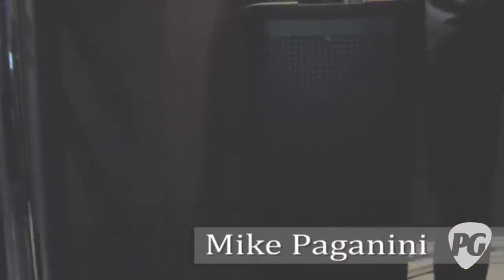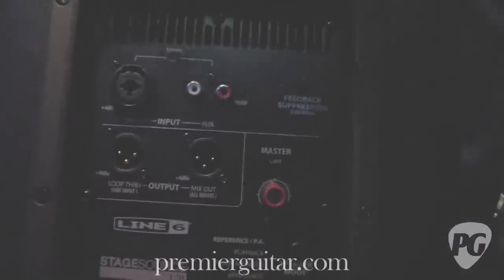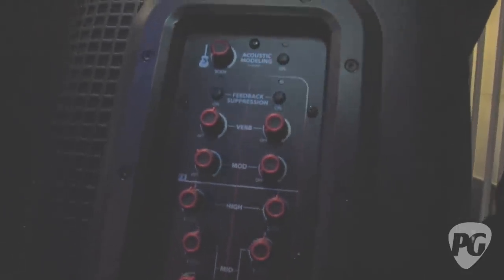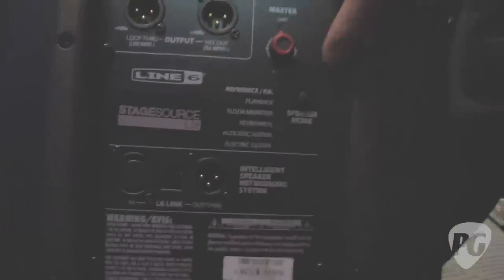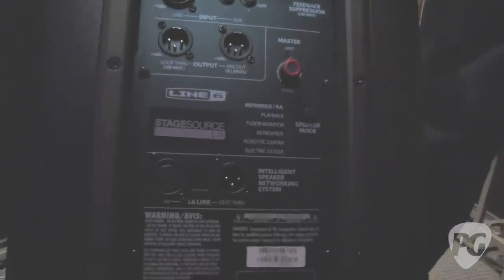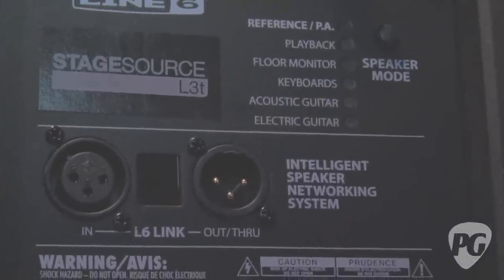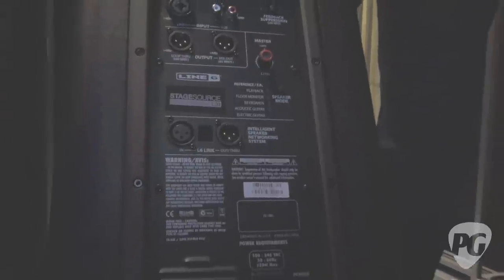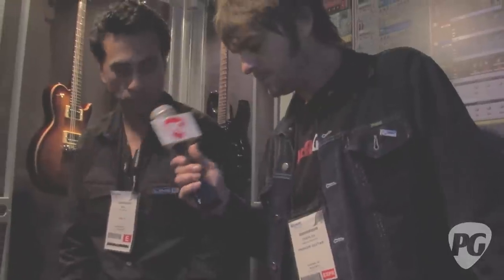NAMM '12 - Line 6 StageSource L3t Loudspeaker System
PG's Charles Saufley is On Location in Anaheim, CA, for the 2012 NAMM Show where he visits the Line 6 booth. In this segment, we get to see and learn more about Line 6's StageSource L3t Loudspeaker System.